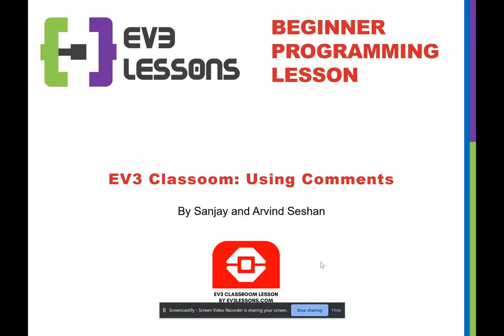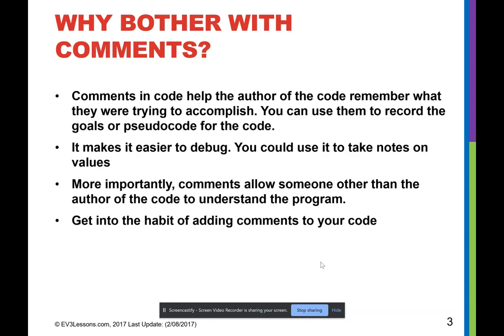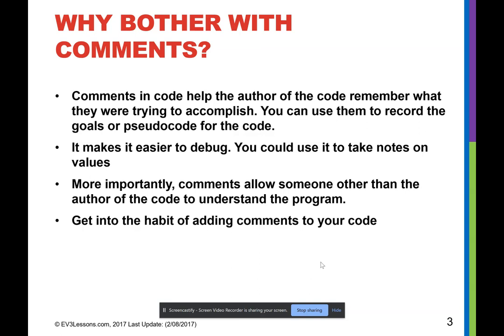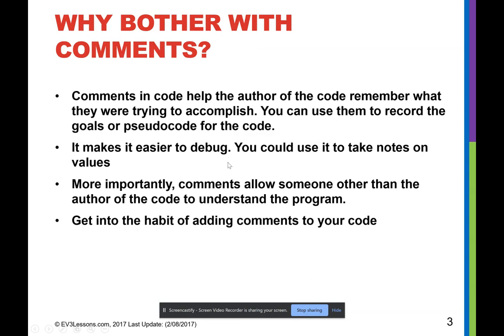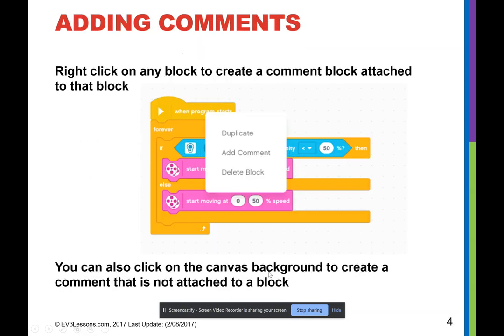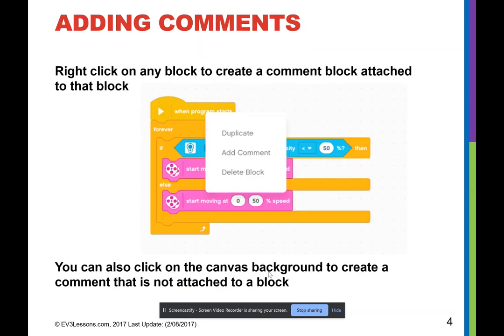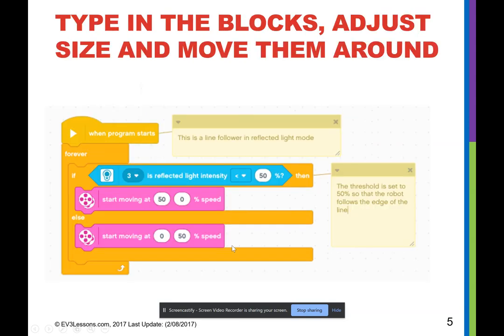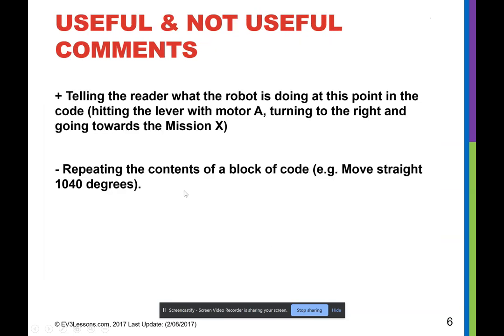Robotics - Commenting Code in EV3 Classroom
Thanks to Sanjay Seshan and Arvind Seshan who created the slides.